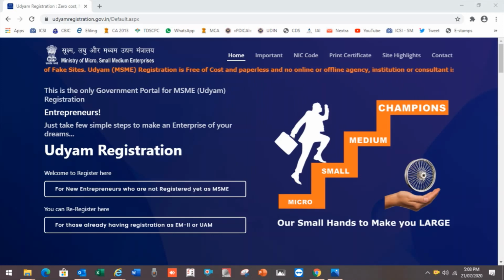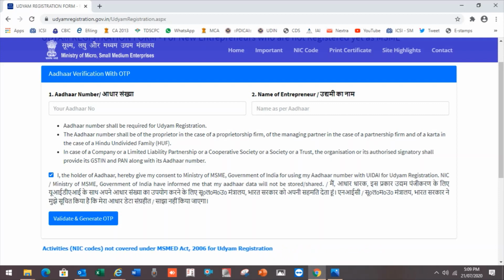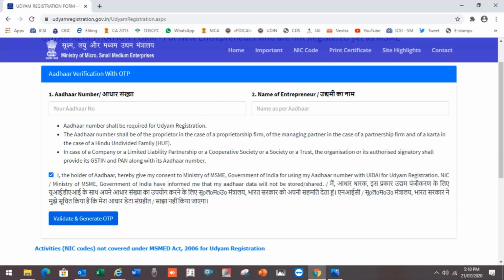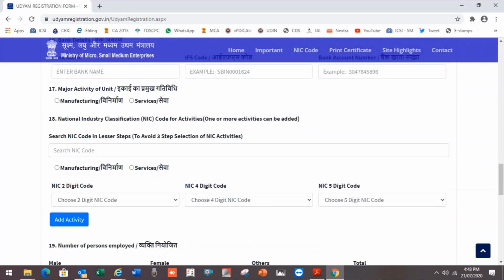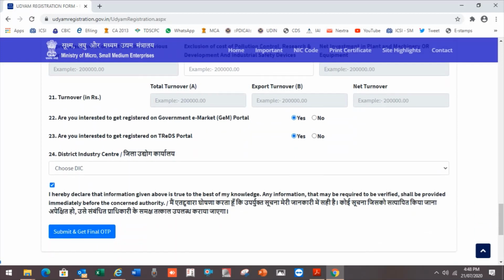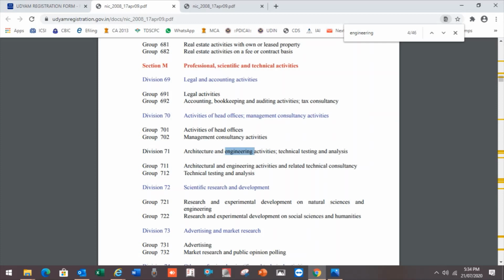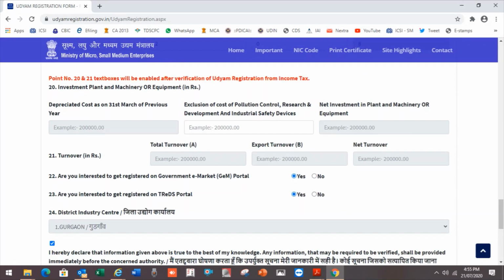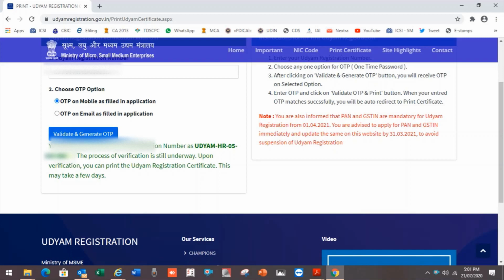India Law Series- Udyam Registration process - (2020)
this video talks about how to do Udyam Registration for existing and new enterprises.